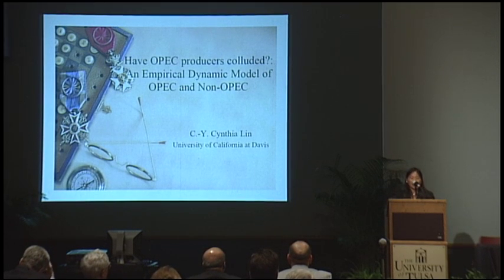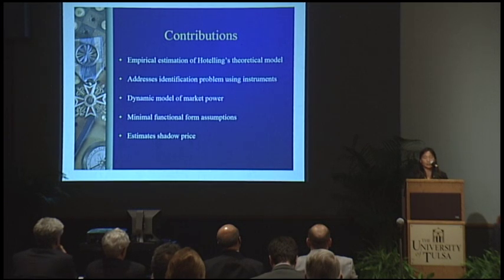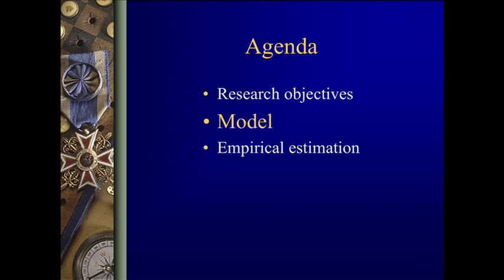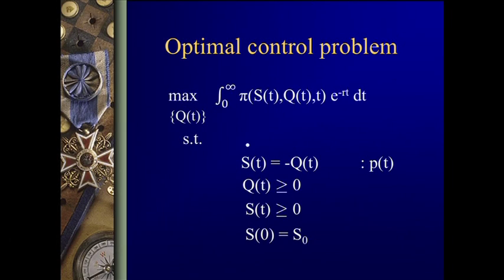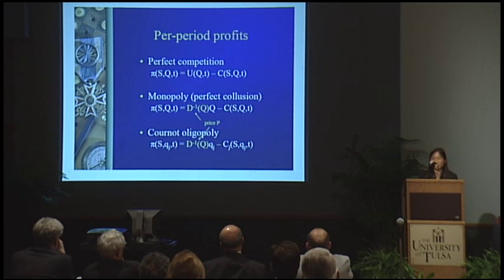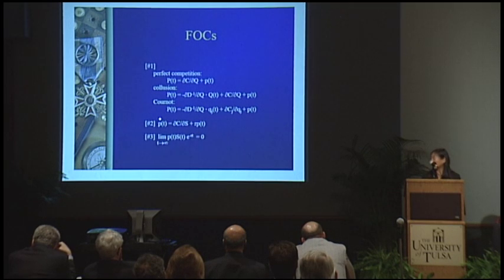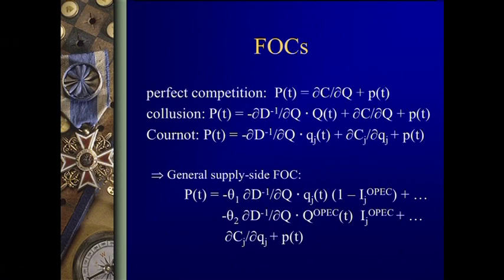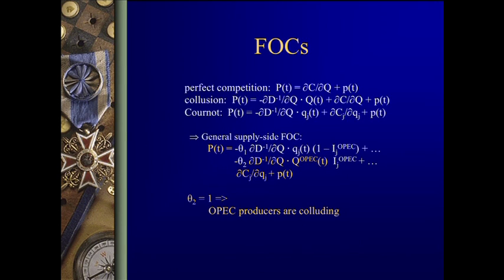Cynthia Lin OPEC at 50 Part 1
Cynthia Lin
Ph.D., Assistant Professor
Department of Agricultural and Resource
Economics and Department of Environmental
Science and Policy
University of California, Davis
Recorded at The University of Tulsa